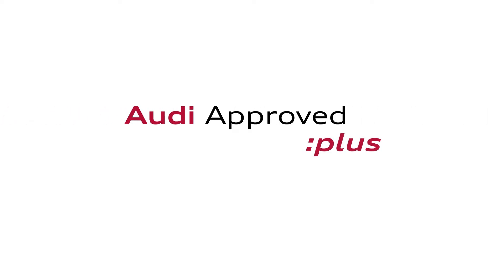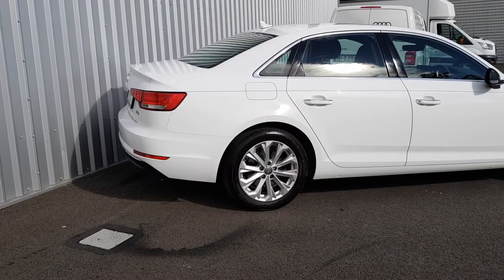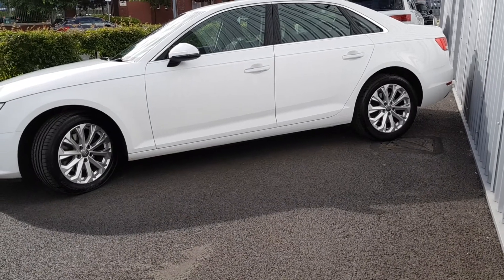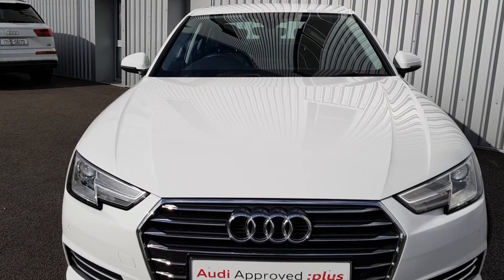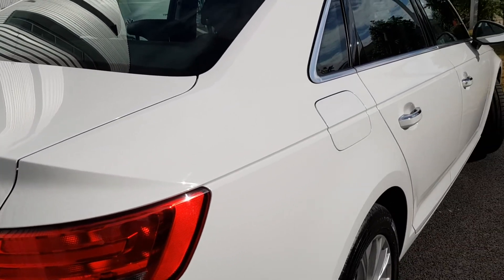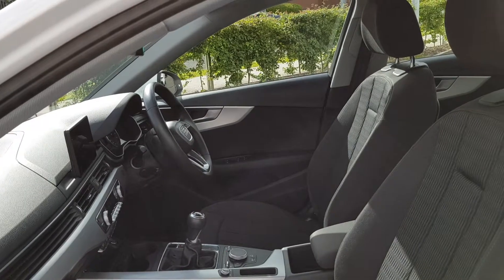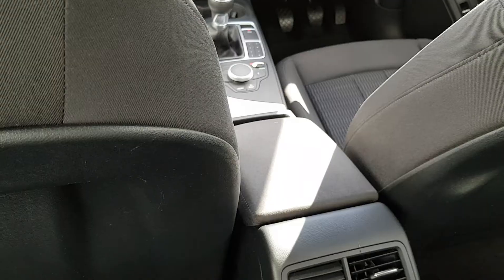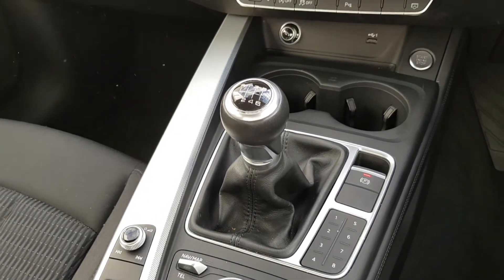USED 2018 AUDI A4 1.4 TFSI SE 150HP 4DR | AUDI CENTRE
This impressive 2018 Audi A4 SE, styled in eye catching Ibis White, providing practicality, style and with and with just over 118,000 kms travelled  is now available today at The Audi Centre Sandyford!
Located beside M50 exit 13, Audi Centre features Ireland's largest selection indoors of Audi Approved :plus premium used cars.
To find out more, please visit audicentre.ie